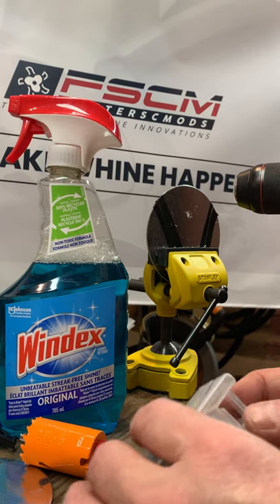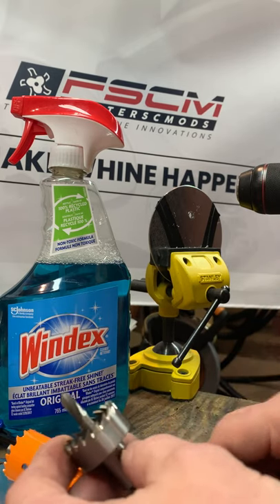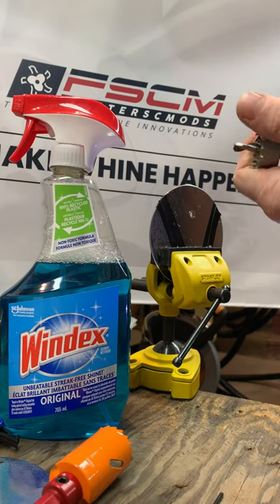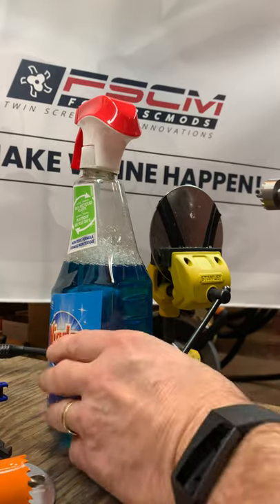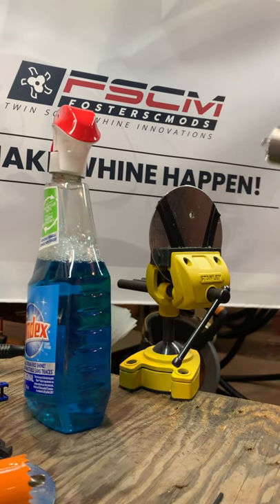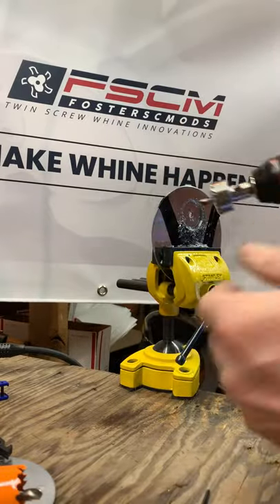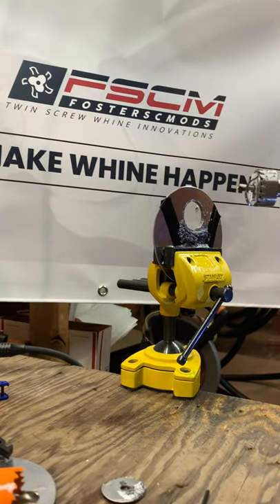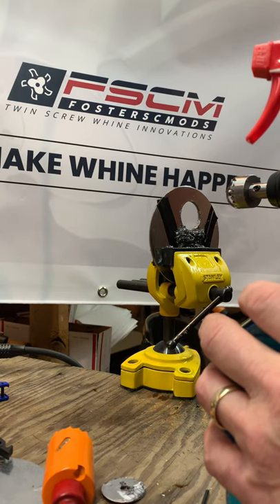firewall drilling 15-20 Mustang dual layer wall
FosterSCMods.com how to drill the dual layer firewall on a 15-20 Mustang. Keeping the bit cool with windex and drilling on low speed is critical.